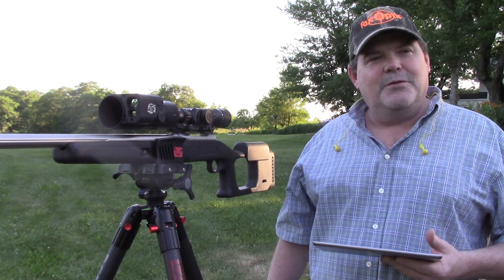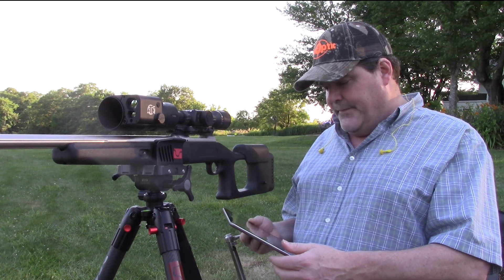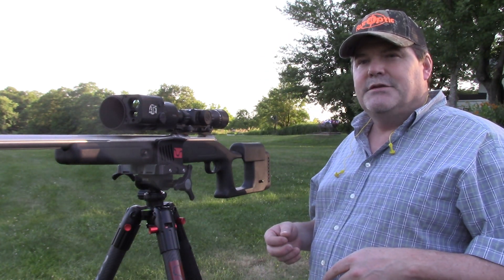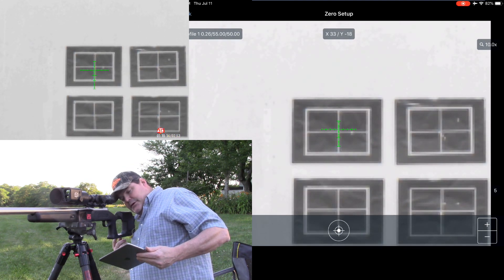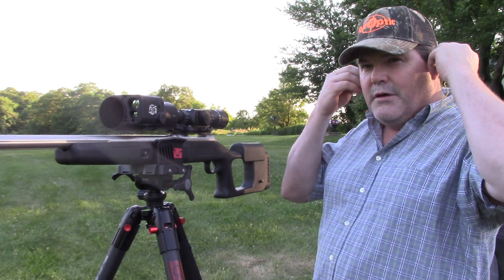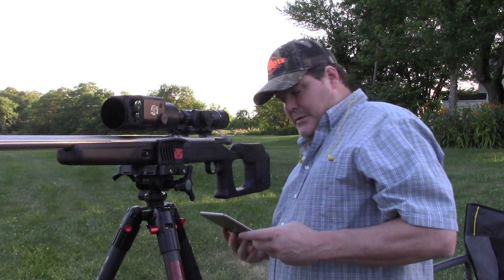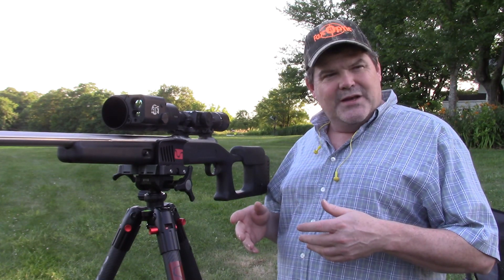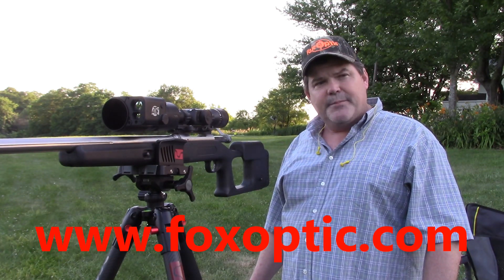ATN Thor 4 thermal scope one shot zero using Obsidian 4 app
Zeroing the ATN Thor 4 thermal night sight is simple using the scope or the Obsidian 4 application.   See how easy it is in this video. Considering a new thermal optic?